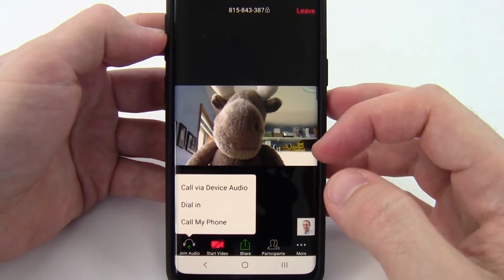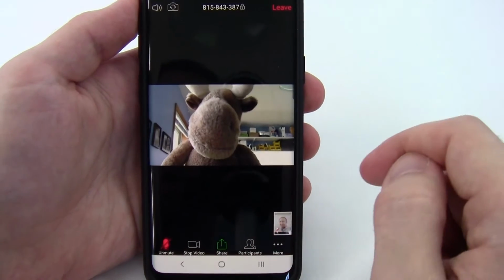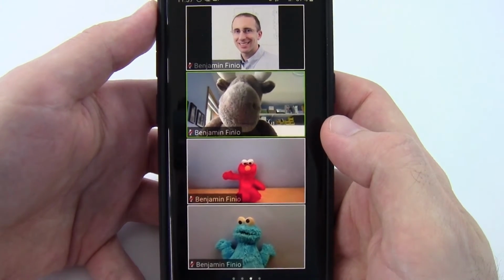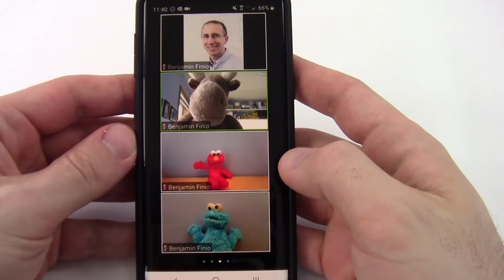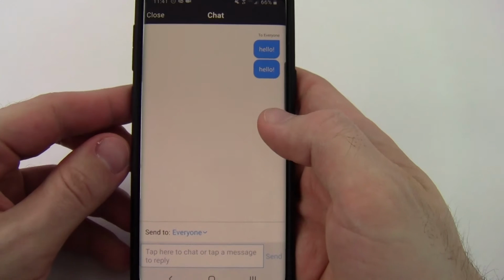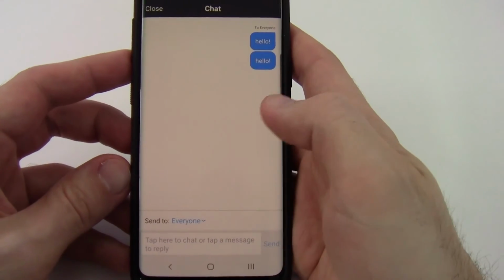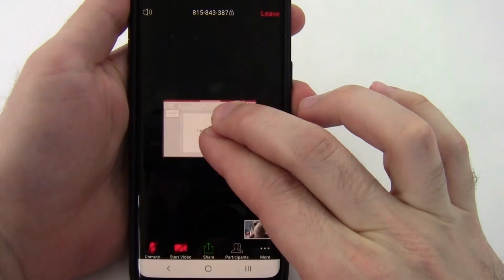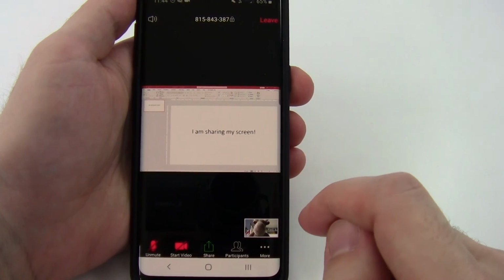How to Use Zoom on Your Phone (Android)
This video shows basic meeting controls in Zoom as a participant using an Android phone. Useful for students without a laptop who are calling into online classes on a mobile device.